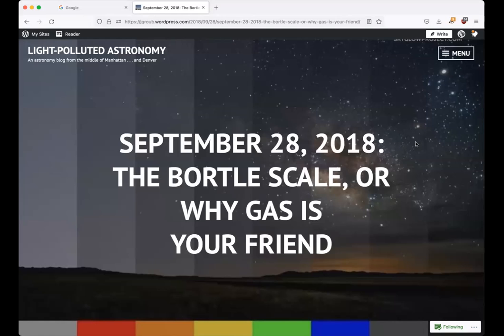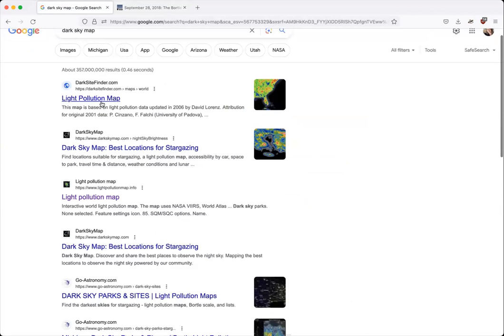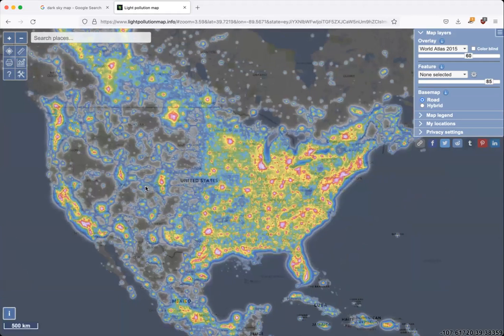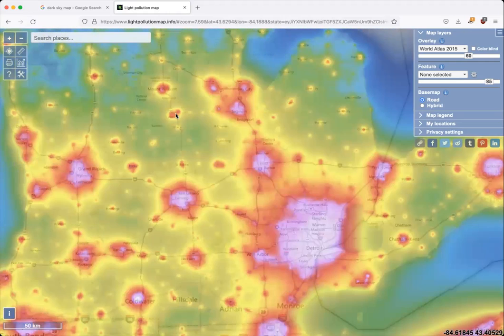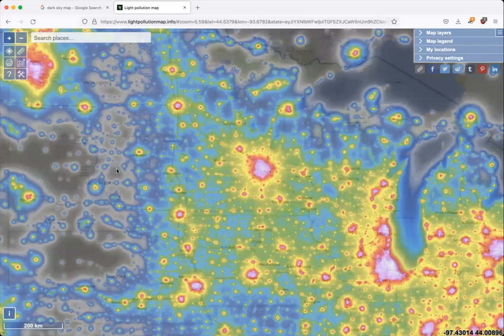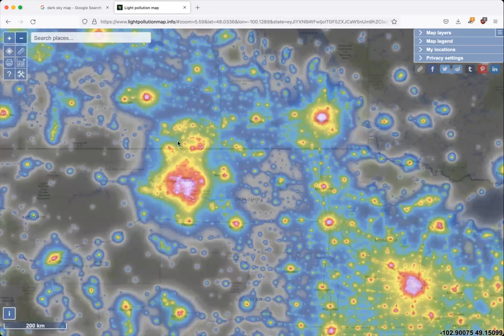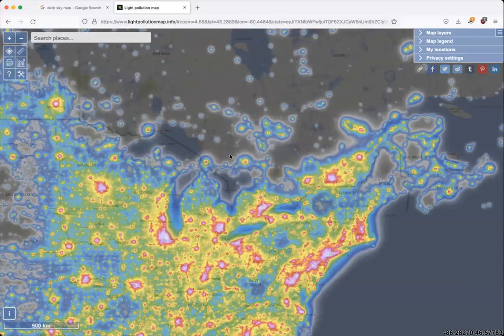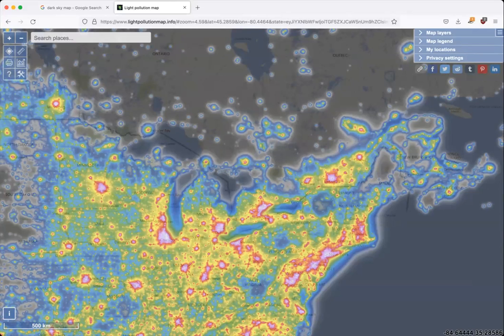Find a Viewing Location with Dark Sky & Light Pollution Maps | Aurora Chasing with Melissa F. Kaelin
Use a dark sky map or a light pollution map to identify your next viewing location! All it takes is a basic understanding of maps, a few minutes of your time, and an understanding of the goals you have while chasing the Aurora. Keep safety in mind, too, as the Aurora Chase presents many unexpected challenges! I recommend using this light pollution map: lightpollutionmap.info